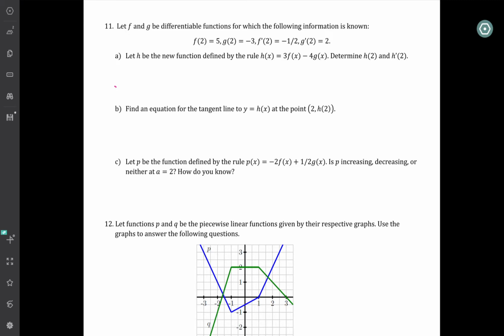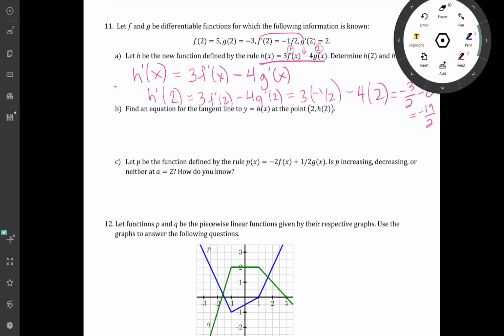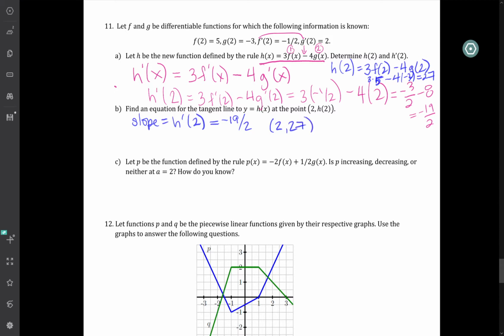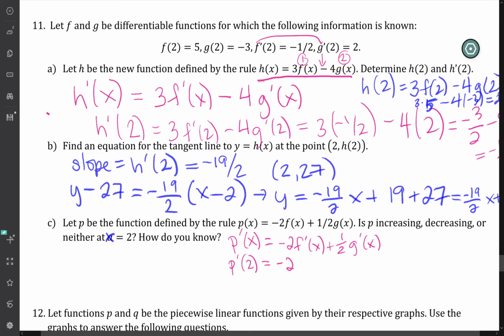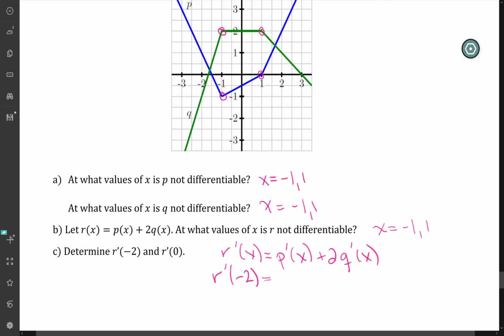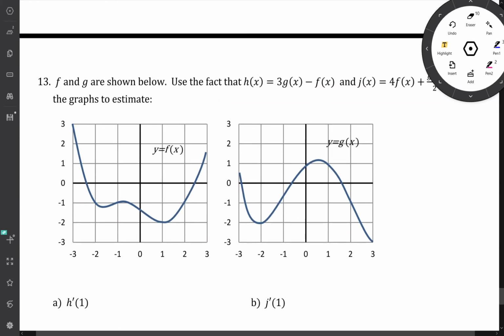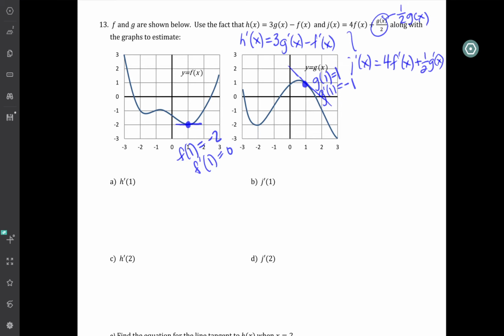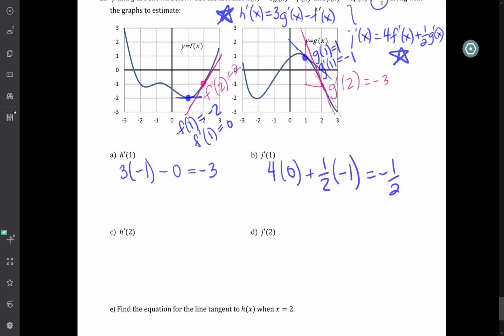M151 2.1 HW 11-13